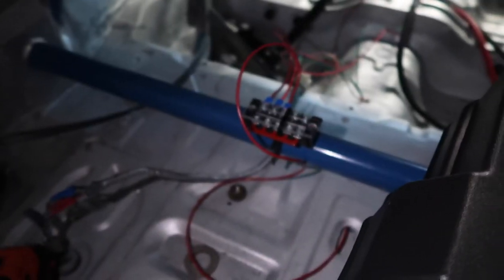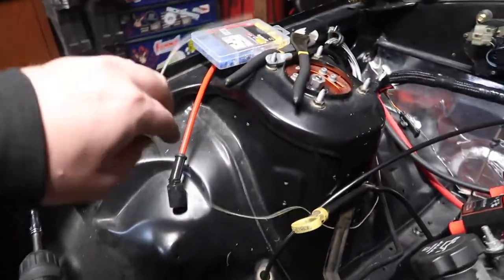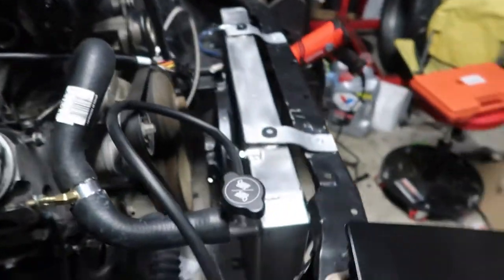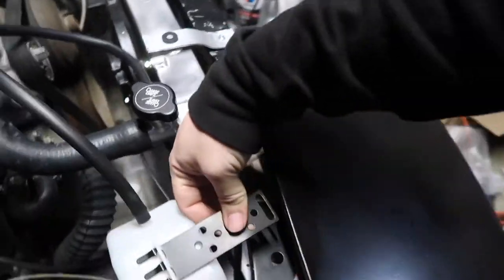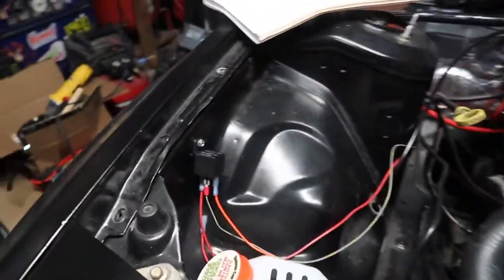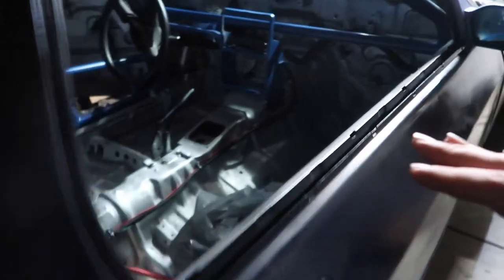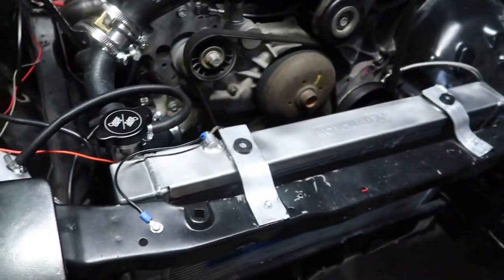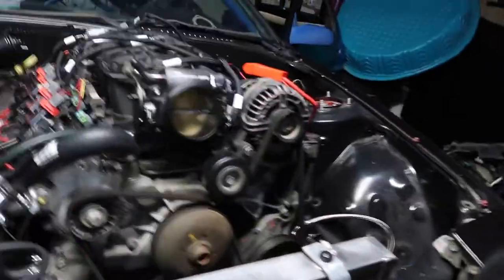Dash is back in, wiring is done, and the radiator is good to go!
Finished the wiring and more... just a few more weeks until this thing is sliding sideways.